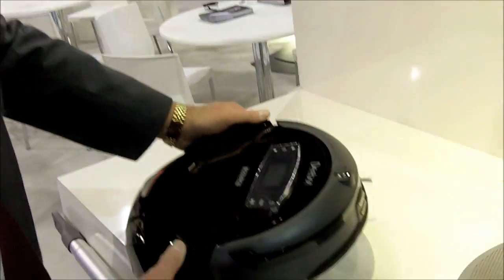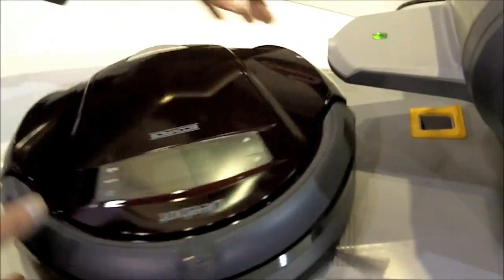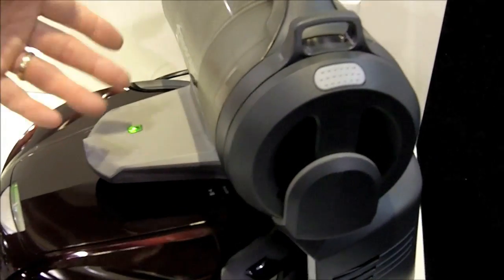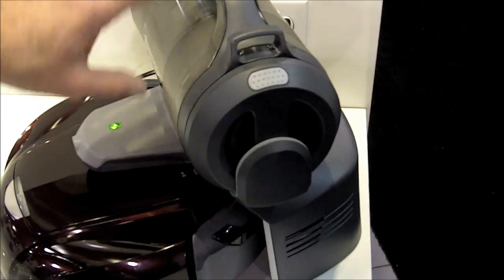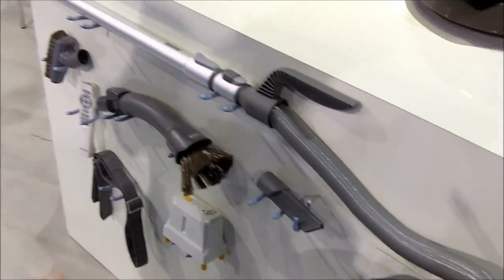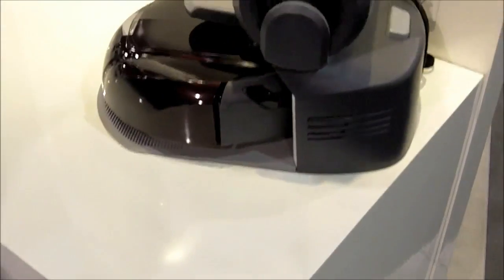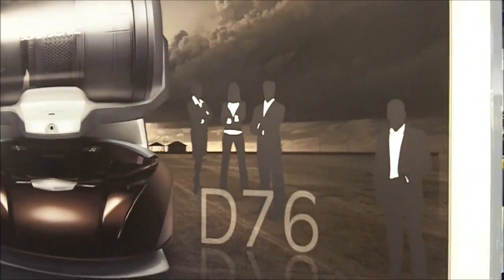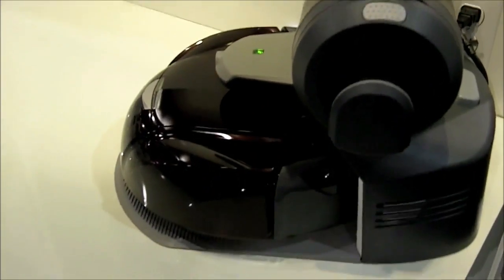Robot Vacuum Can Empty Its Own Dust Bin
The Ecovacs Deebot D76, introduced at CES 2012, has a docking station capable of emptying the robot's dust bin automatically.